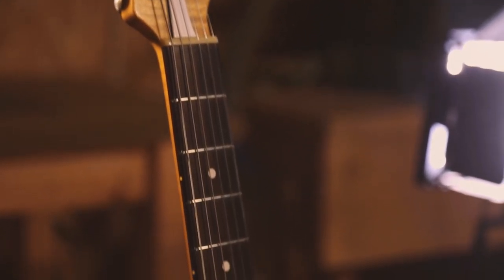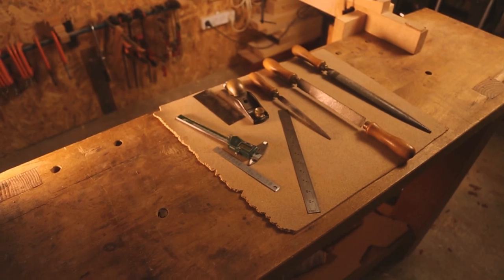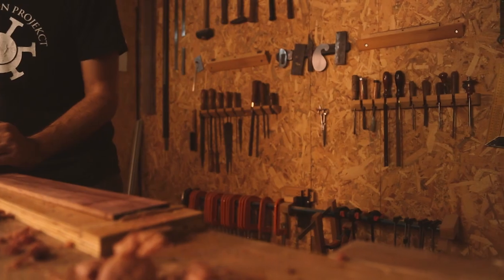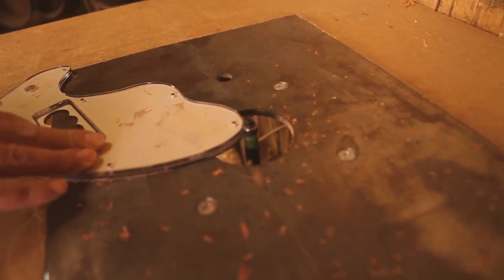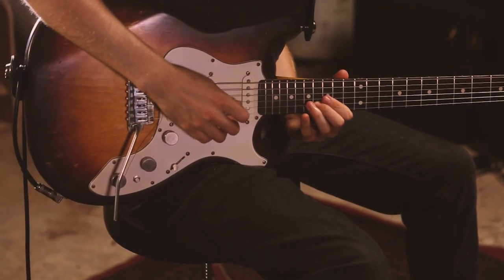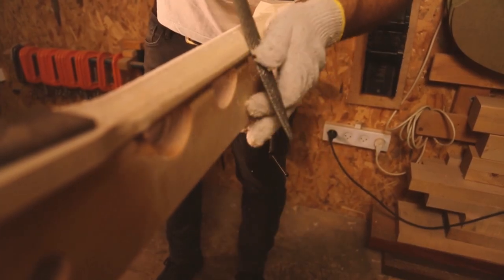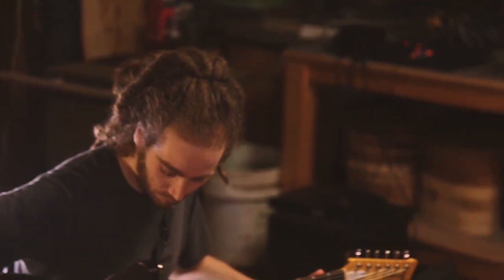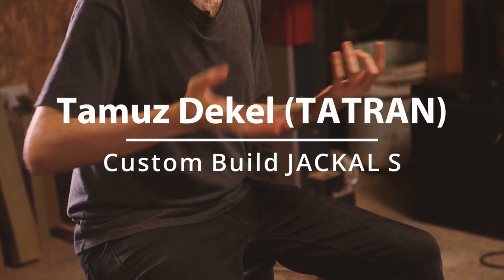Meet the Artist - Tamuz Dekel at Bunting Guitars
Tamuz Dekel - a post modern guitarist with a unique approach to playing and sound. Tamuz plays with guitar for the incredible trio known as Tatran (link below) - a super talented group of individuals whose synergy stretches the boundaries of Jazz-Rock-Electronic-Psychedelic music.
Enjoy watching and listening to Tamuz's music as he talks about his beginning, his love for the strat sound and his need to make it bigger!

Credits:
Filmed by Yaniv Loria and Nitay Benjaminov
Edited by Keren Dun
Sound by Tamuz Dekel